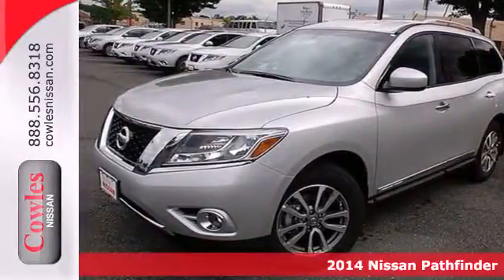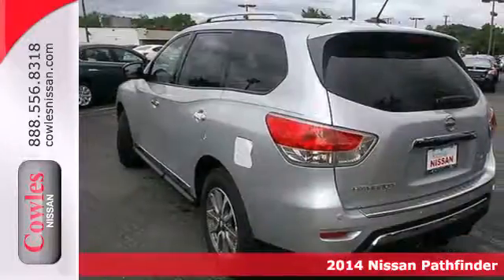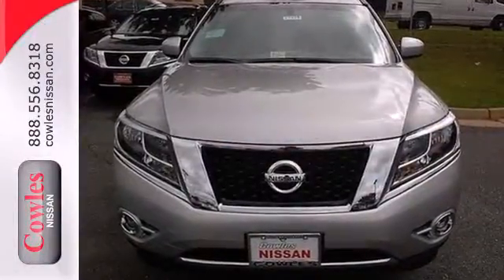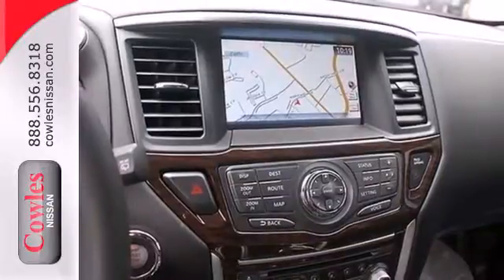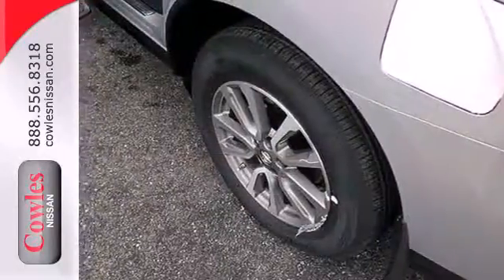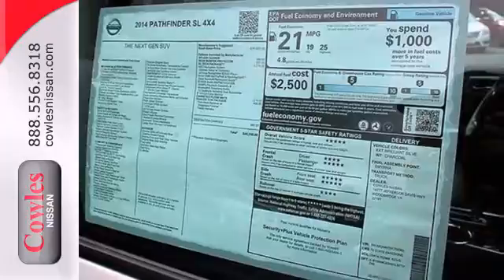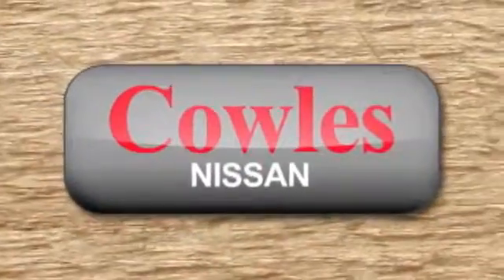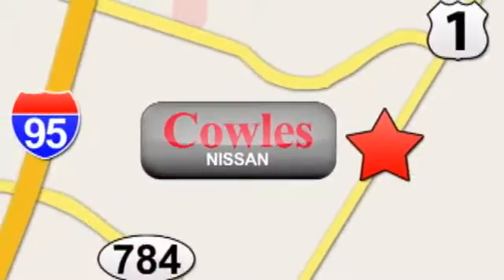2014 Nissan Pathfinder Washington DC VA Woodbridge, VA N1873 - SOLD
Year: 2014
Make: Nissan
Model: Pathfinder
Trim: Continuously Variable Automatic
Engine: 6 Cylinder
Transmission: Continuously Variable Automatic
Color: Silver
Stock #: N1873

Address:
14777 Jefferson David Hwy